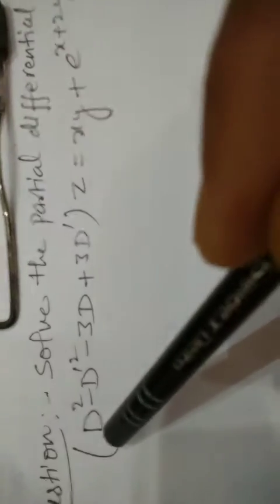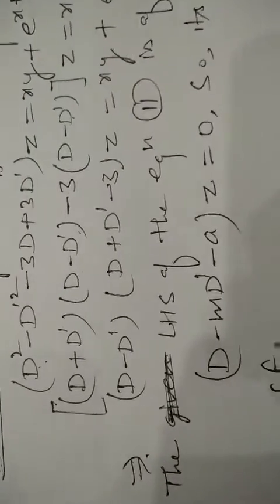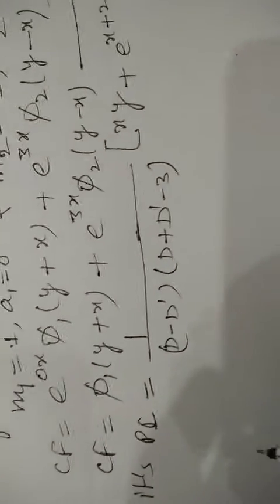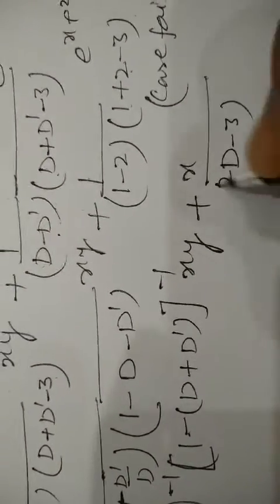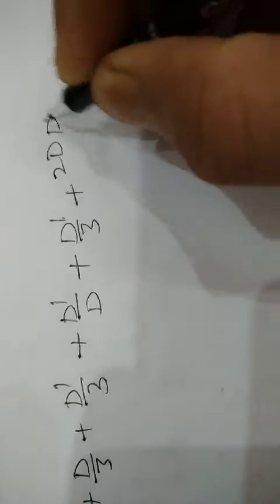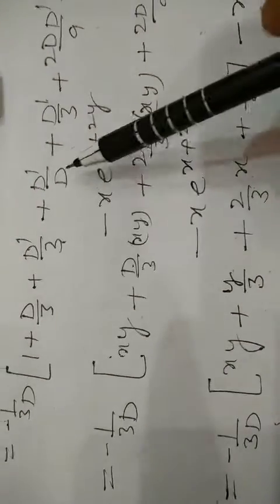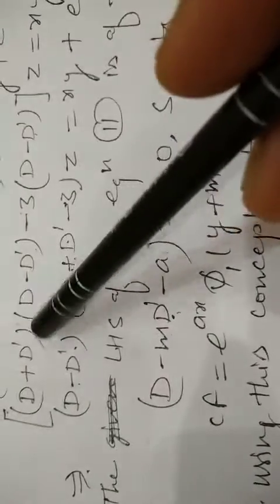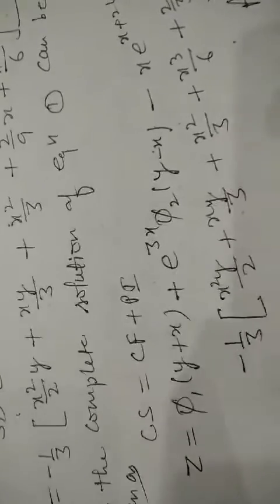Problem on Non-Homogeneous PDE